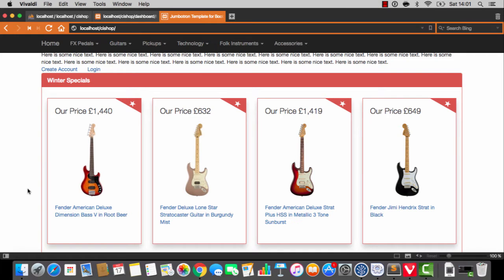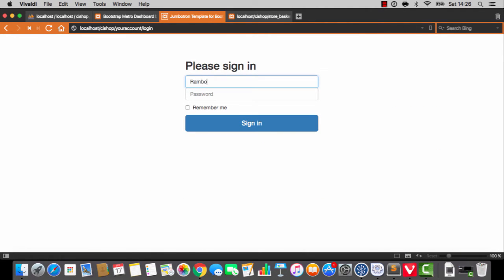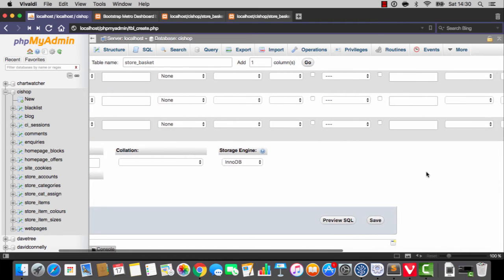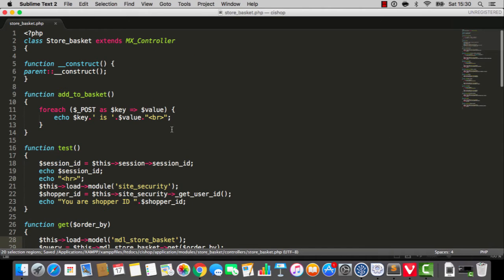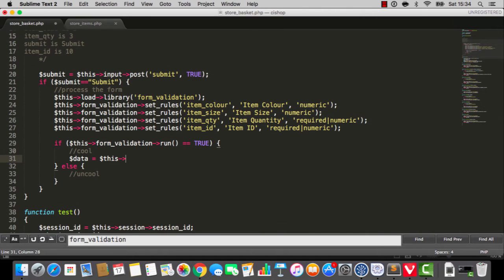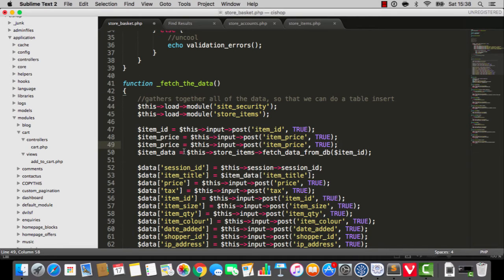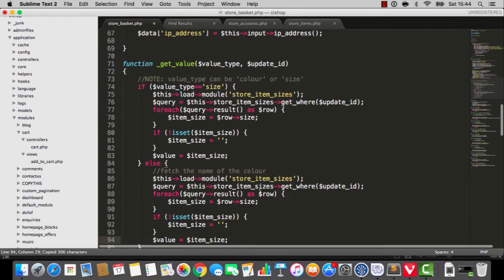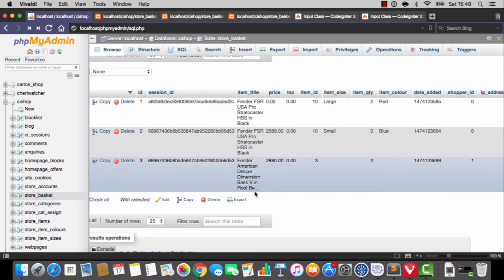Build an online shop with Codeigniter - part 89: add to basket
In this video, we're going to look at adding items to the shopping basket.